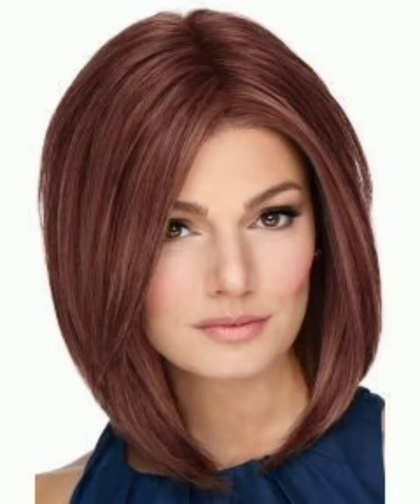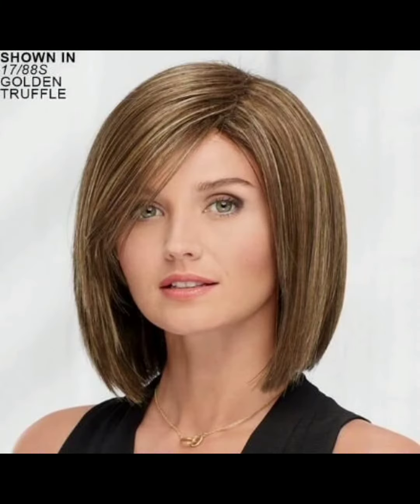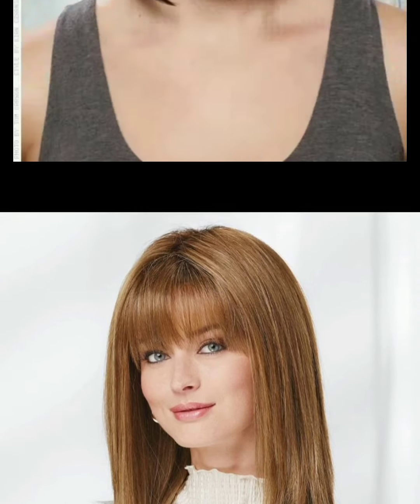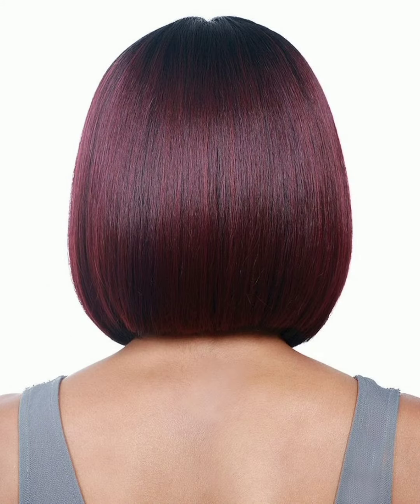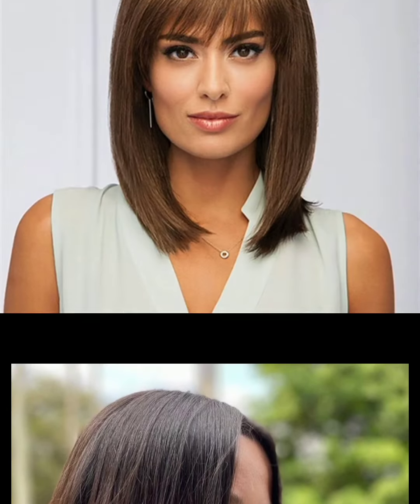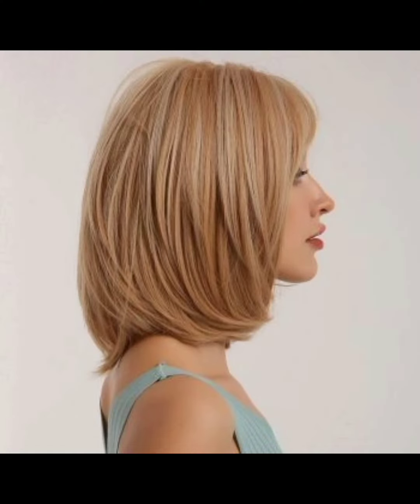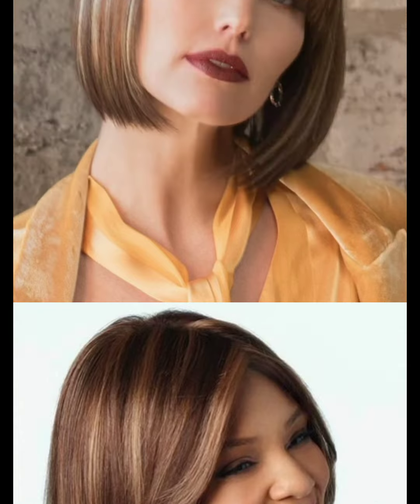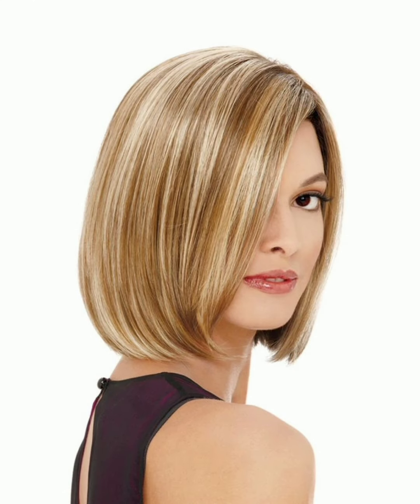+70 CORTES DE CABELO CURTO FEMININO 2023 TENDÊNCIA MULHERES ELEGANTES + 40 +50 +60 ANOS